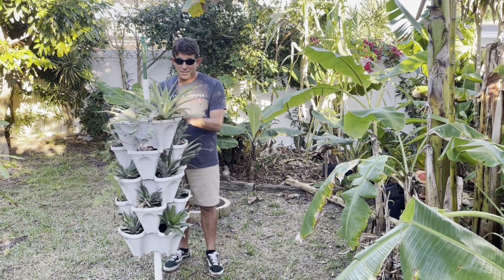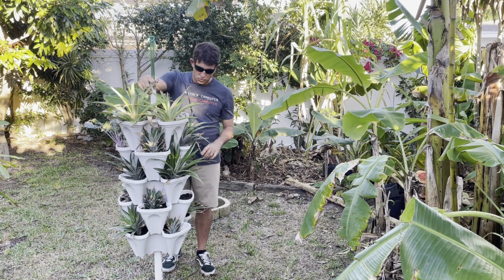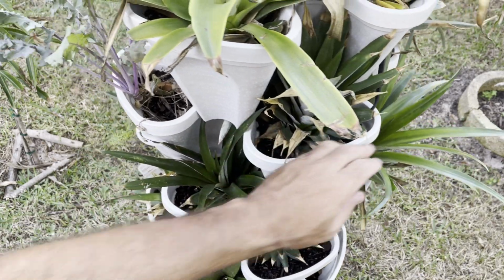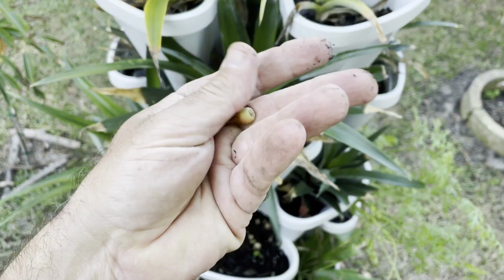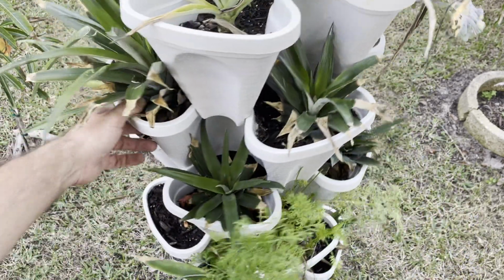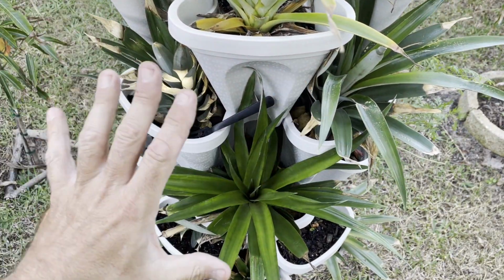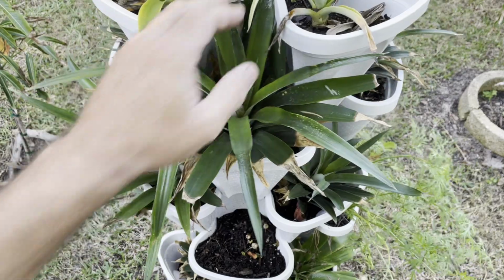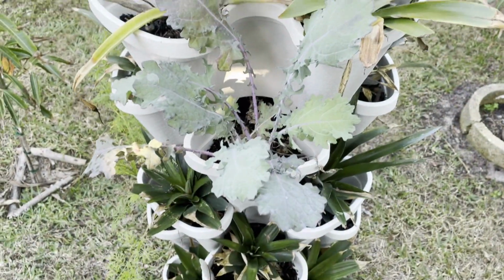Grow 20 Pineapples Vertically and Easily Using This Method on EYBY!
In this video, I share my approach to growing pineapples vertically in my small central Florida back yard.

Mr. Stacky 5-Tier Strawberry and Herb Garden Planter - Stackable Gardening Pots with 10 Inch Saucer (Stone)

4 Different Dracaenas Variety Pack

6 Inch Plastic Planter Flower Pots

▬ MY CAMERAS ▬